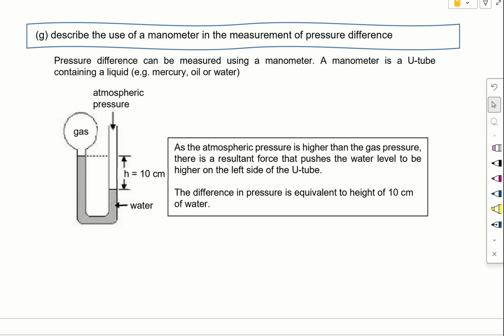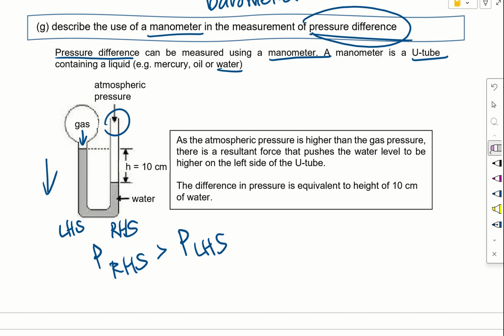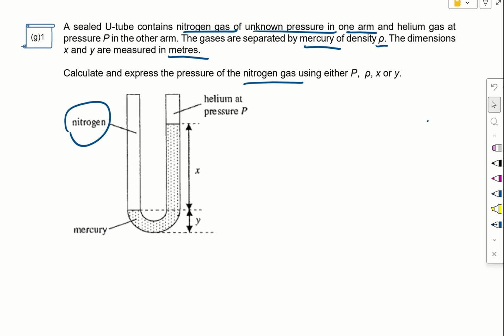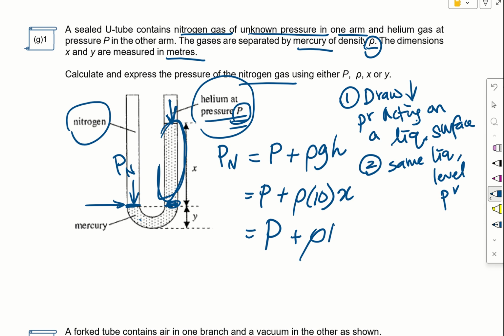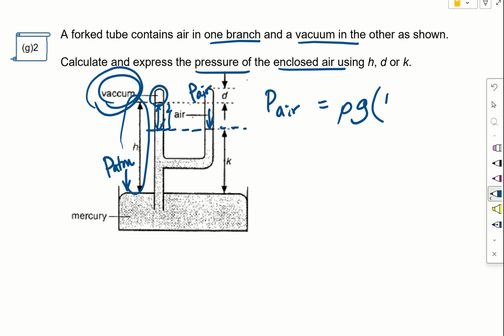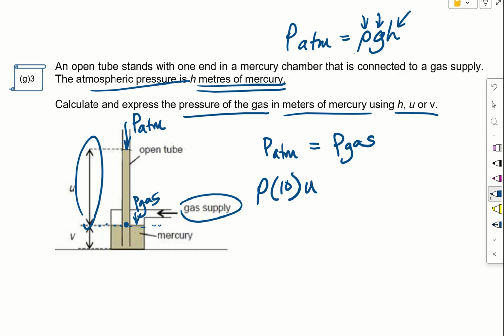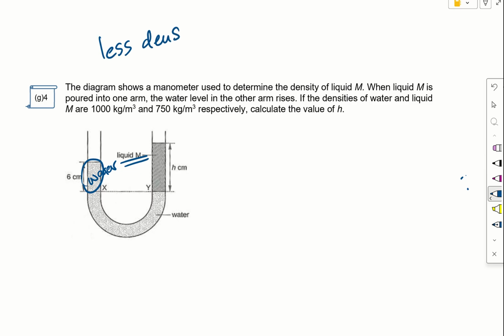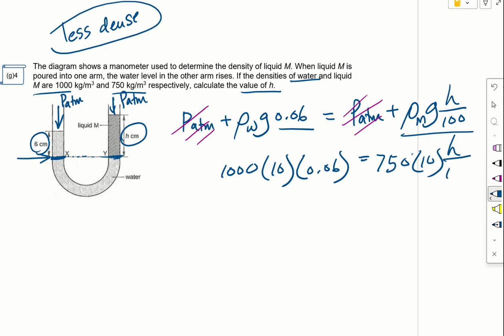Pressure SC 5(g)